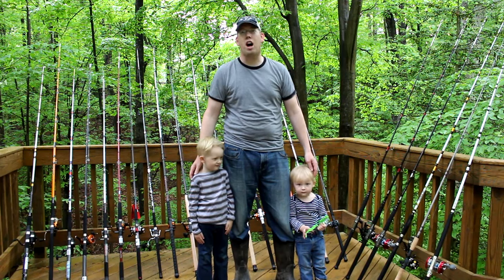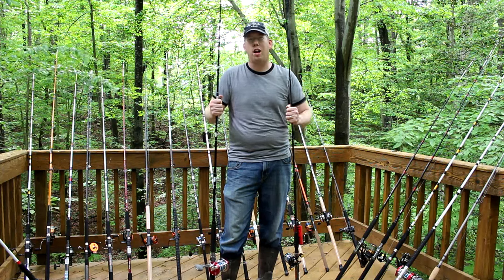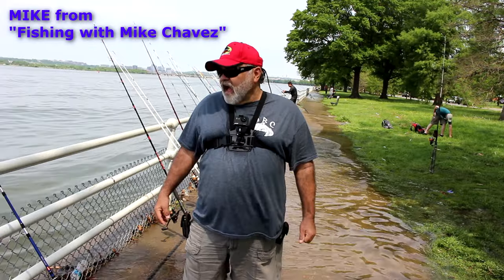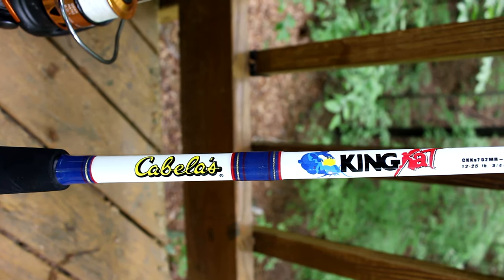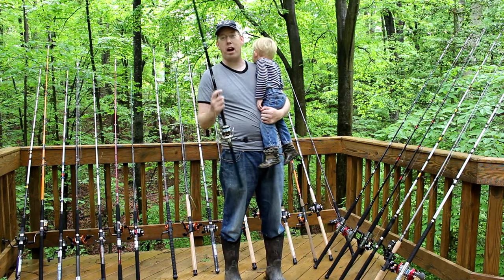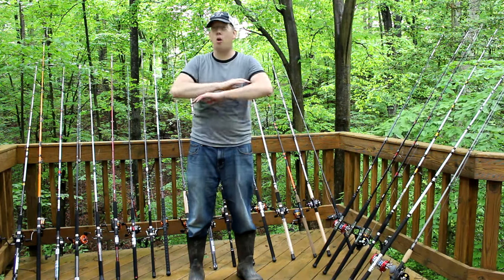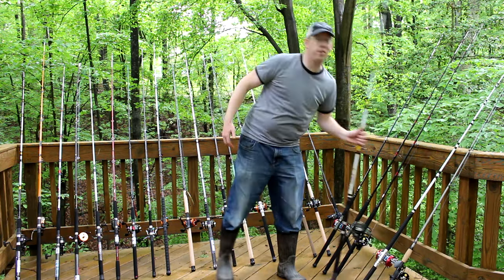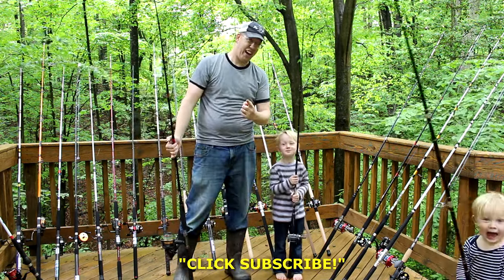Ultimate Catfishing Rod Review - Best Catfish Rod - Fishing rod review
This is the ultimate catfishing rod review. I review almost every catfish rod on the market: If you want to know what the best catfish rod is then this is your fishing rod review.
• Bass Pro Catt Buster
• Bass Pro CatMaxx
• Cabelas KingKat
• Rippin Lips
• Team Catfish Thunder Cat
• Warrior Cat
• Bn'M Silver Cat
• Daiwa Beefstick
• Ugly Stik Catfish Rod
• Berkley GlowStick
• Tangling with Catfish
• Abu Garcia Commando
• Big Cat Fever
• Shatter Cat
• Ugly Stik GX2
• Railsplitter
• Berkley  E-Cat
• Whisker Seeker Chad Ferguson Series
• Okuma Battle Cat
• Denali Bottom Feeder
• Meat Hunter
• St Croix Mojo Cat

UGLY STIK GX2
Rippin Lips
BnM Silver Cat
Team Catfish Thunder Rod
Daiwa Beefstick
Berkley Ecat
Berkley Glowstik
Okuma Battle Cat
The Video Editing Software is Sony Vegas 14.0
Canon T5i (700D)
GoPro Hero3 Black
GoPro Hero 5+ Black
GoPro Session 5+
GoPro and Camera Acessories
Goose Neck Clamp for GoPro
Smartree Smartpole Selfie Stick
Camera Tripod